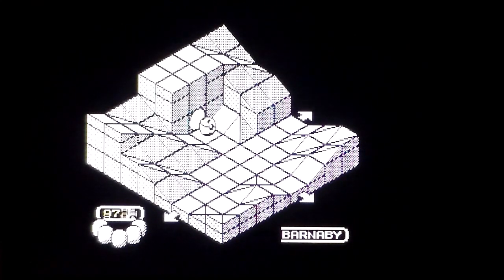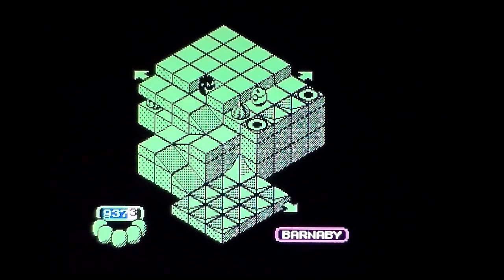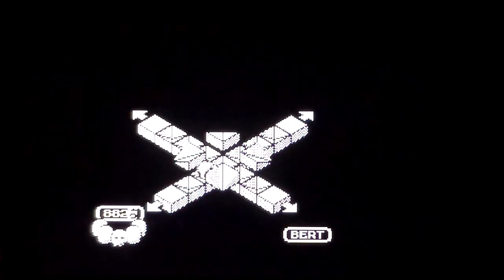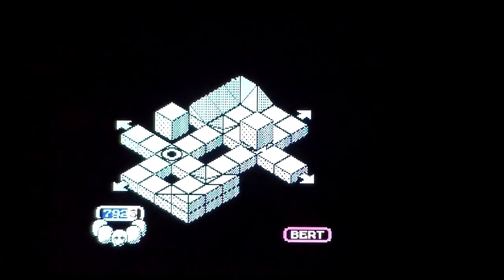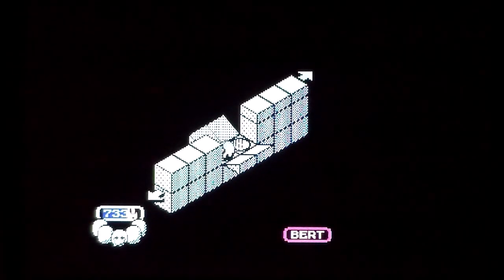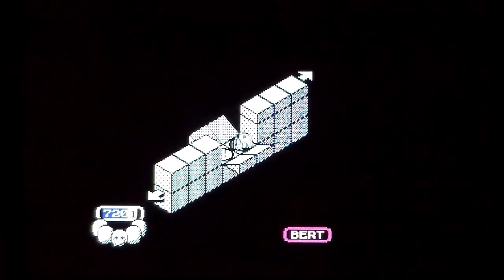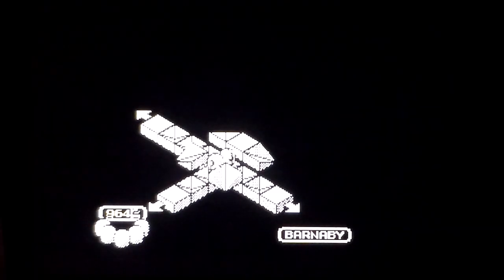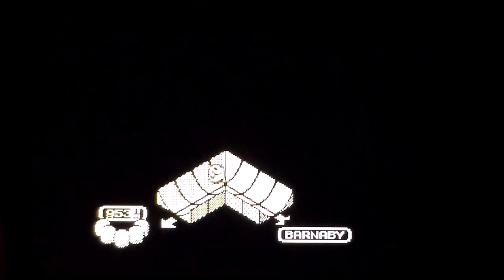Bobby Bearing on Commodore 64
AZ quick and very poor game play of the balls hard (pun intended) Bobby Bearing on Commodore 64.